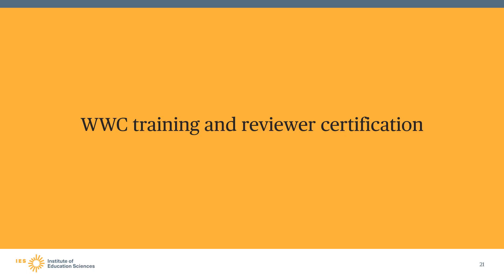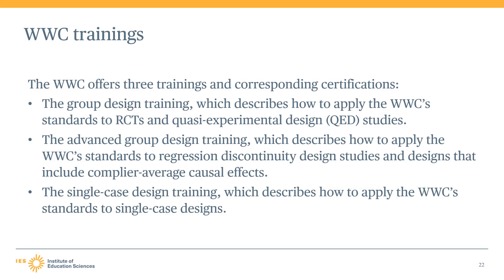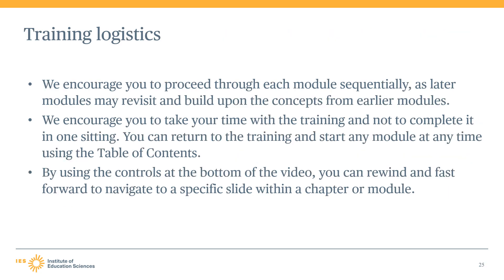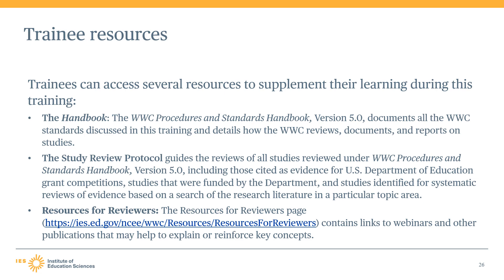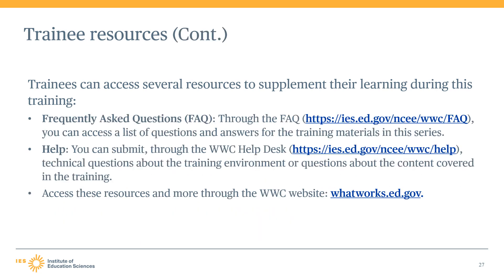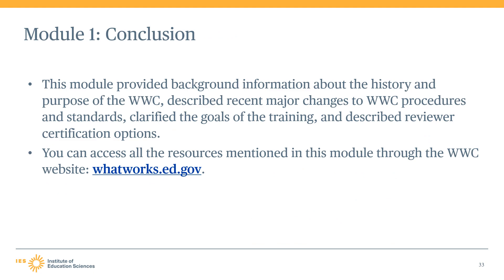WWC Group Design Training, Module 1, Part 2: Training Logistics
Module 1 serves as the introduction to the What Works Clearinghouse (WWC) Group Design Standards Training. Chapter 2 provides details about the reviewer certification options and an overview of the topics covered in the remaining training modules.